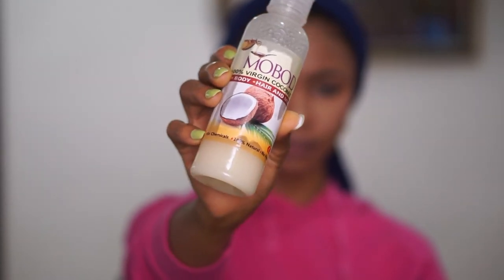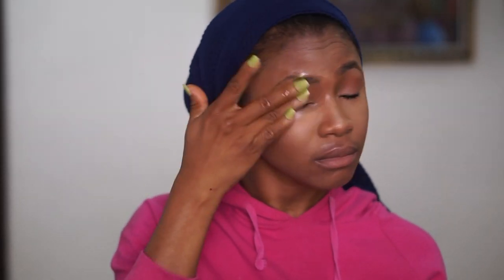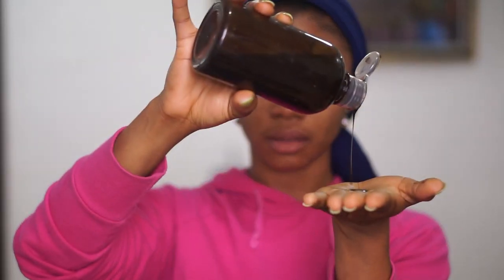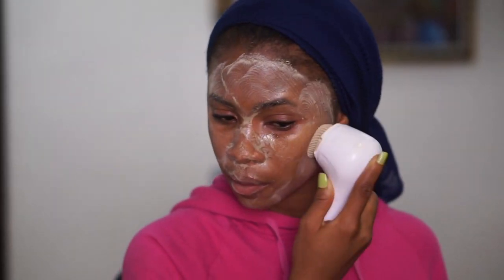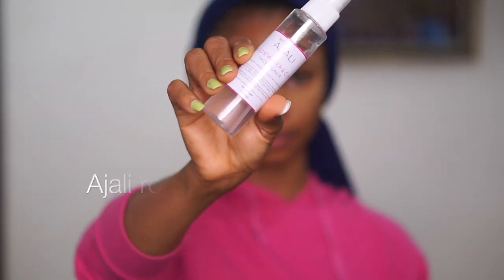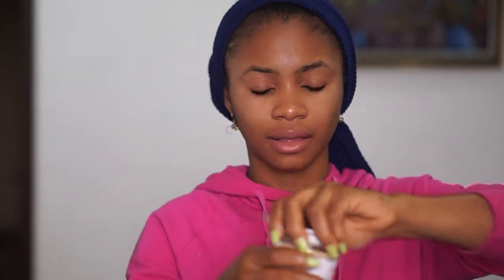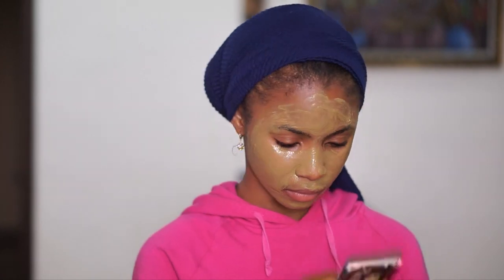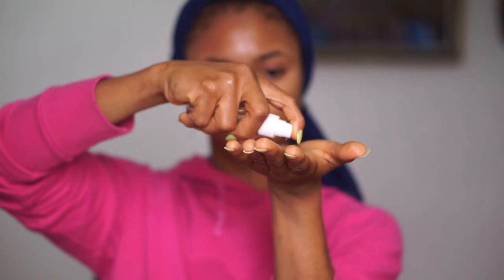EVERYDAY SKINCARE ROUTINE 2017 (DRY SKIN)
Hi guys i’m back with another video.
This video is about my everyday skincare routine. i’m still new to this routine and i’ve noticed a drastic change and people have noticed too.

*Just a few steps to show you guys
*SKIN TYPE:DRY SKIN
*IVE BEEN USING THIS FOR ABOUT 4-5 MONTHS NOW
*STARTED SEEING CHANGES IN ABOUT 2weeks
*DRINK A LOT OF WATER

PRODUCTS USED
COCONUT OIL FOR MAKEUP REMOVER
FACIAL WIPES
BLACK SOAP
FACIAL CLEANSING BRUSH FROM MINISO
THAYERS WITCHHAZEL TONER
AJALI ROSE WATER TONER
TUMERIC AND RICE EXTRACT MASK
ROSE HIP OIL
VITAMIN E FACE OIL

+ + + CLICK HERE FOR ALL INFO! + + +